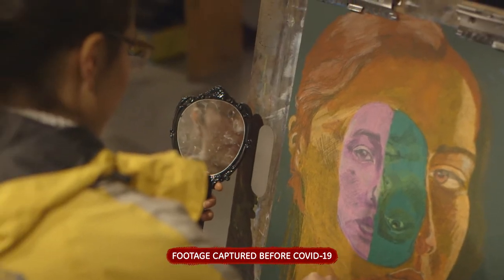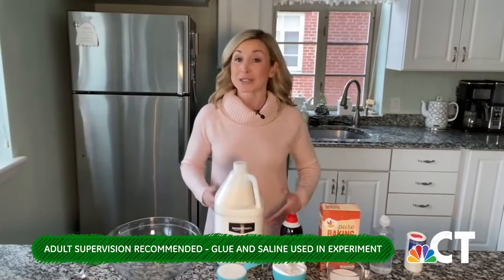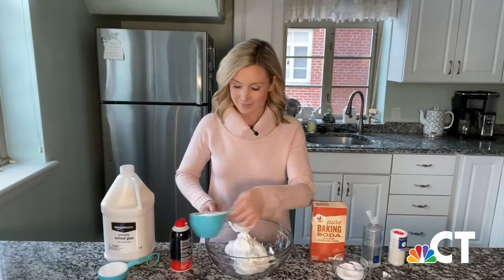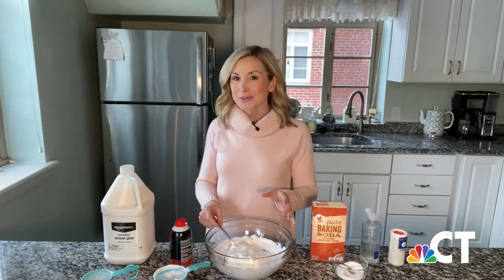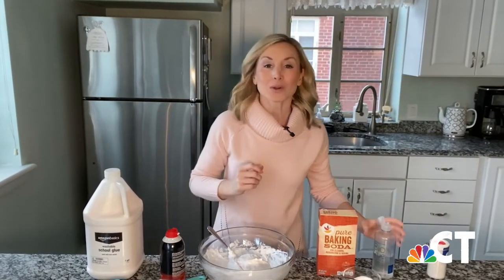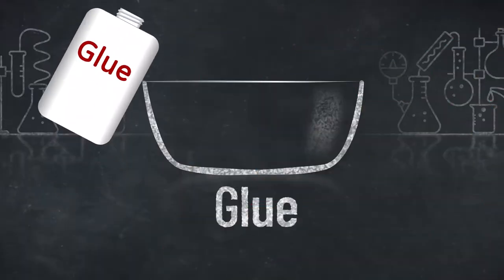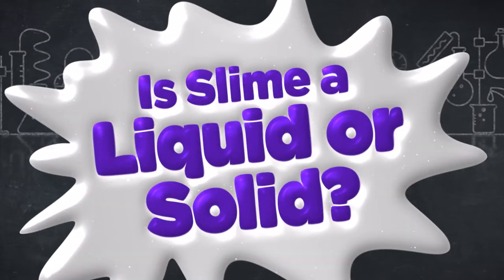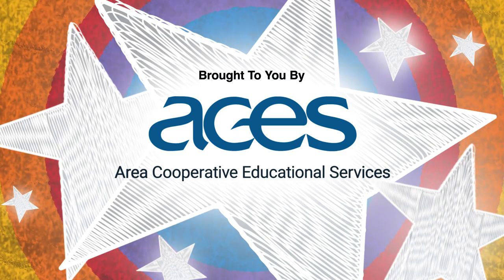Fun With Science! How To Make Snow Slime (Safe!) | NBC Connecticut Kids Connection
Learn how to make snow slime in your kitchen with First Alert Meteorologist Kaitlyn McGrath. This fun experiment will teach kids important concepts about science all while being safe and simple!